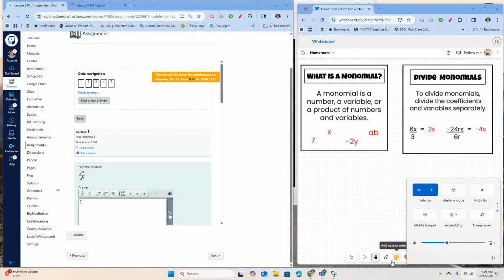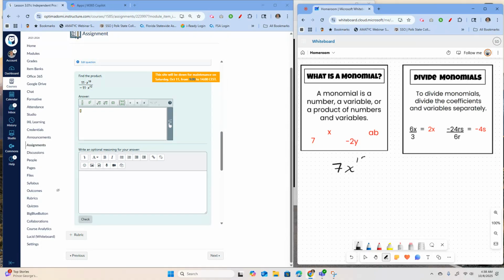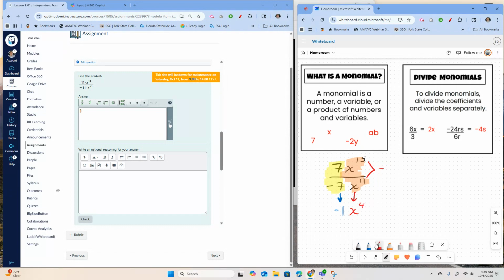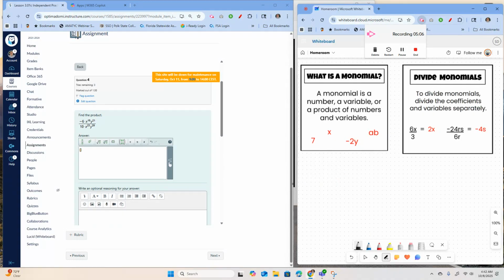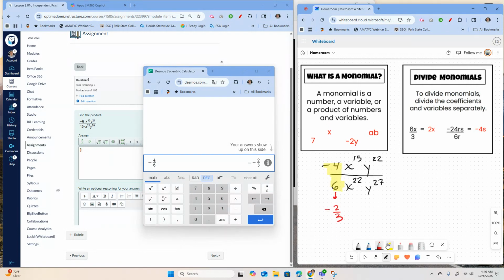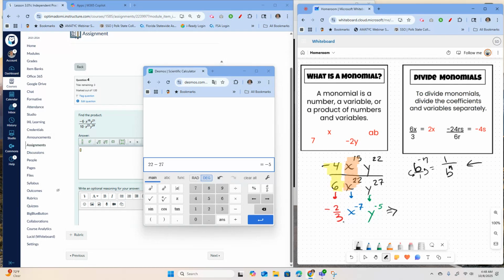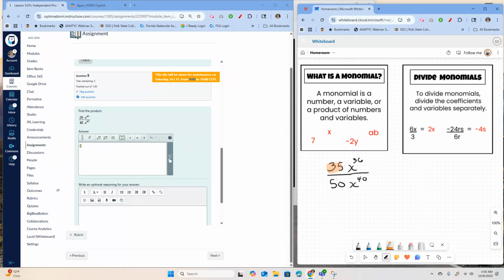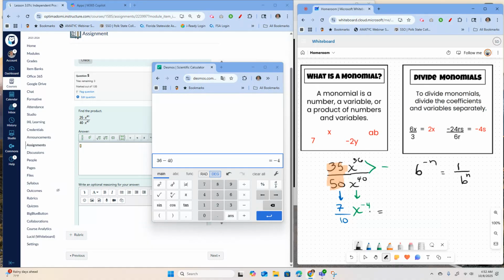Lesson 3.01c Independent Practice